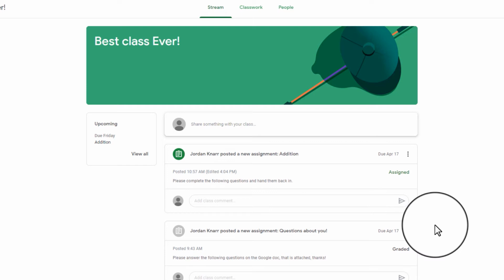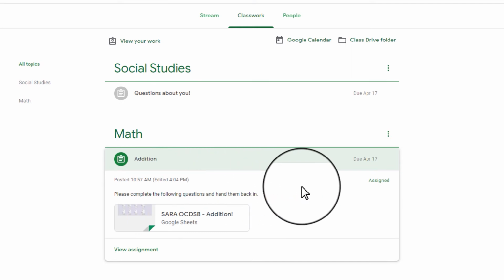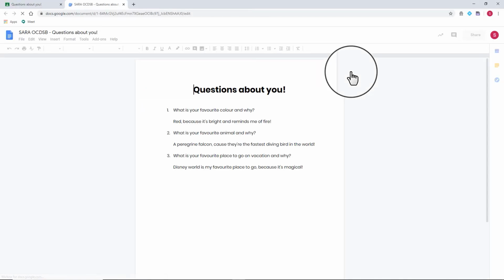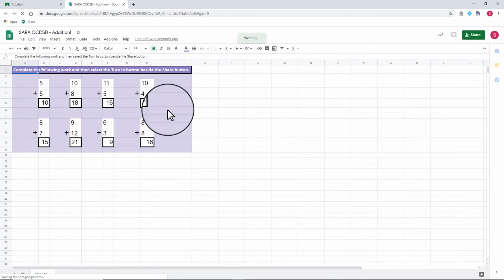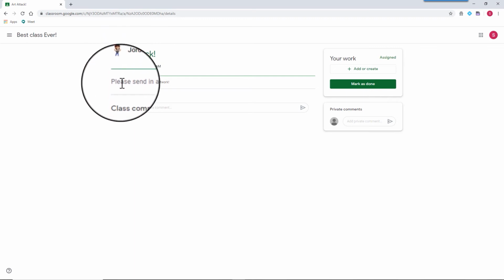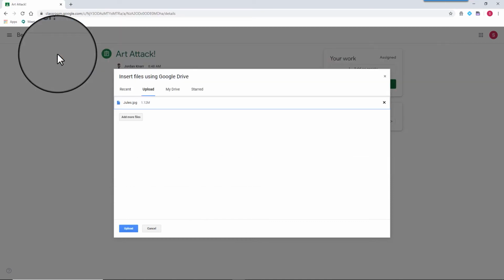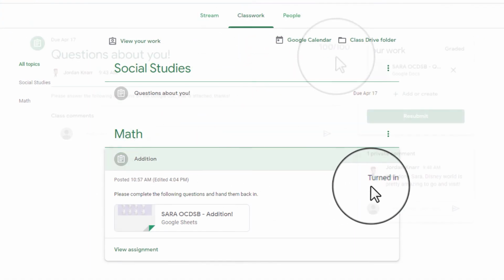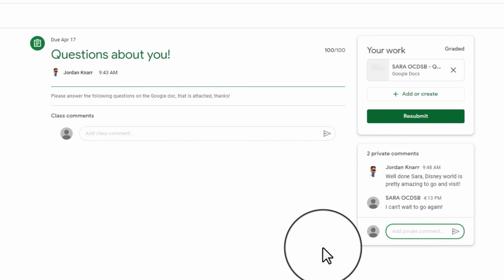How to Complete and Submit Assignments in Google Classroom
This video shows OCDSB parents how to find their child’s assignments in Google Classroom and how to send the completed assignment back to their teacher.